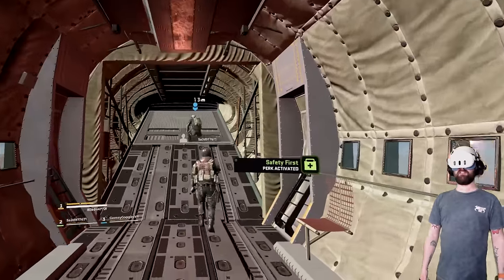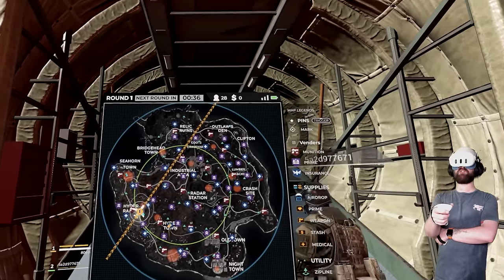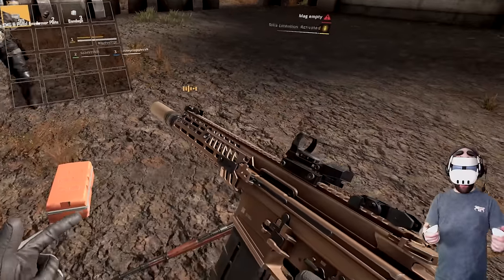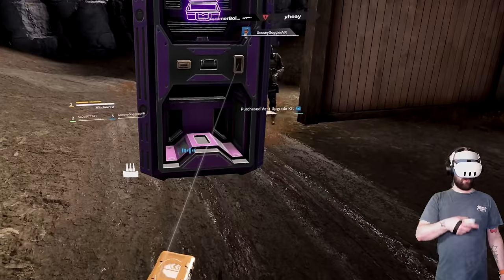THE BEST VR GAME of 2024 is HERE! // ITS VR WARZONE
FINALLY we have the ultimate VR battle royale game, Contractors Showdown is here and it's the real deal! An addictive, high intensity, gorgeous looking & GREAT FEELING VR FPS that feels like Call of Duty Warzone VR , except this isn't just a carbon copy... The devs at Caveman Studio have done enough to set Contractors Showdown apart from its flat screen competitors, with slick movement mechanics, tonnes of unlockable items and some sweet systems unique to this particular BR. I've been playing the Contractors Showdown closed betas for the last few weekends and every time I stop playing I'm immediately thinking about playing again, I haven't had this much fun in a VR shooter for quite some time and honestly Contractors Showdown might just be the best VR game of 2024 so far for me personally.

Today the game has opened the doors and is now running an OPEN BETA for Quest and PC VR players until the 17th of March. Servers will be open on Friday, Saturday and Sunday each week during that time period and to join in the action you just need to join the Discord to request access

This Contractors Showdown VR gameplay was captured on PC with a Quest 3, this isn't the native Quest 3 version, however that version does look incredibly close to the PC version and is a fantastic way to play the game right now!

- New VR Games 2024 / New Quest 3 Games 2024
- Best VR Games 2024 / Best Quest 3 Games 2024
- New VR Gameplay 2024 / New PC VR Games 2024
- Contractors Showdown VR Gameplay
- Contractors Showdown Quest 3 Gameplay
- Contractors Showdown PC VR Gameplay
- Contractors Showdown Open Beta / Contractors Showdown Download
- Contractors Showdown Release Date
- Warzone VR / VR Warzone Game
- Call of Duty Warzone VR Gameplay / VR Warzone Gameplay
- Best VR Battle Royale / VR Battle Royale Gameplay
- Free VR Games 2024 / Best Free VR Games 2024